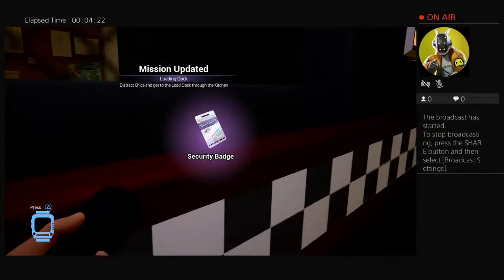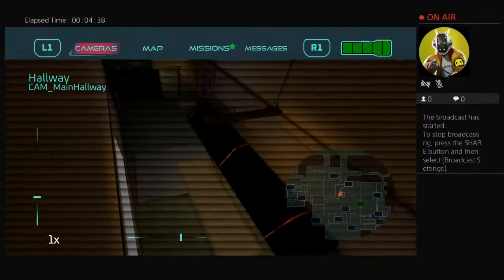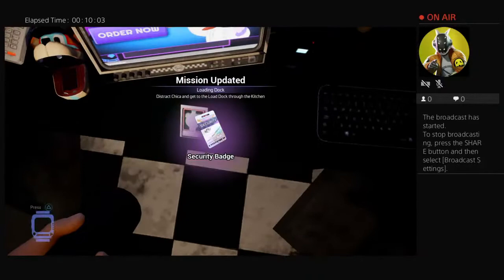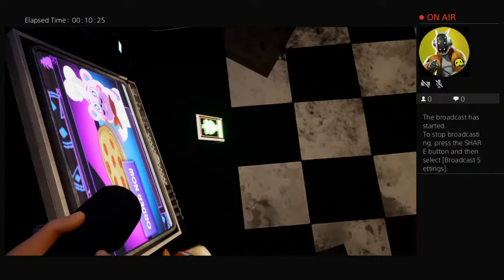FNAF Security Breach Guide: Loading Dock Mission